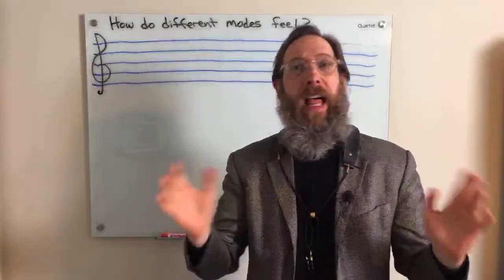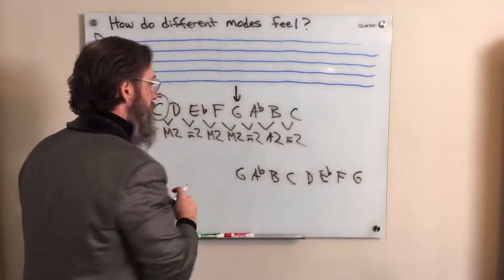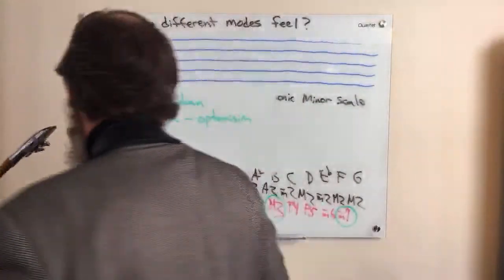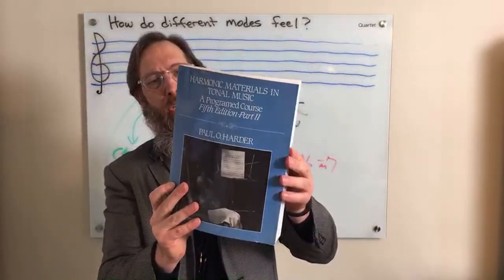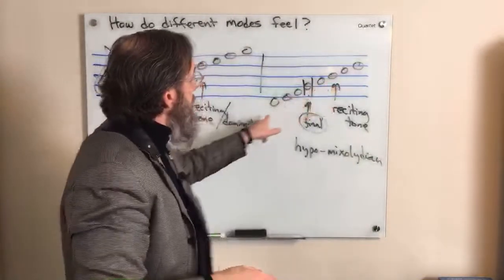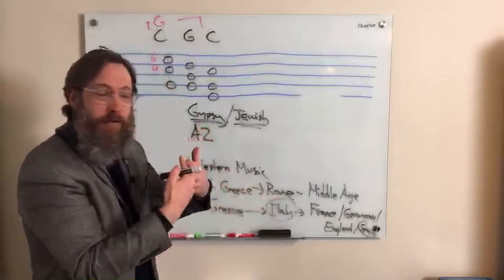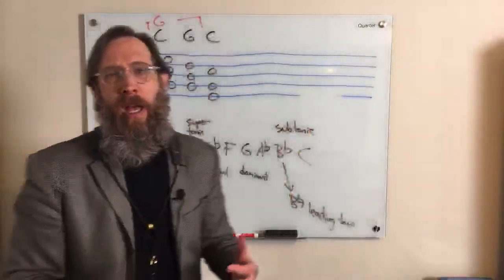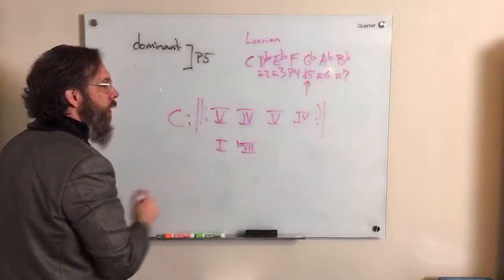How Do Different Modes Feel?